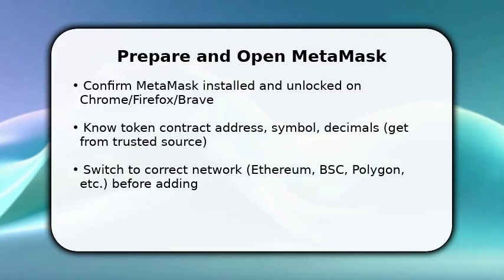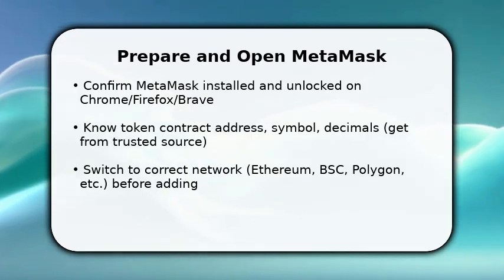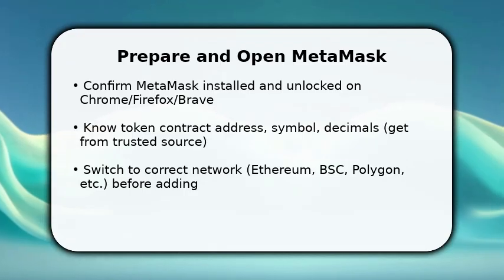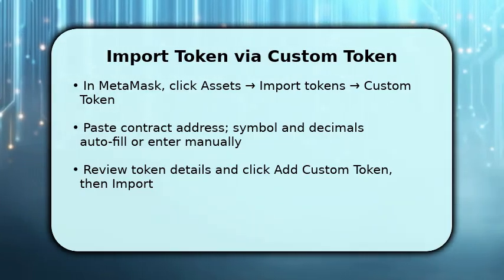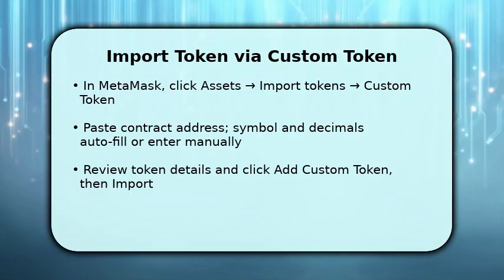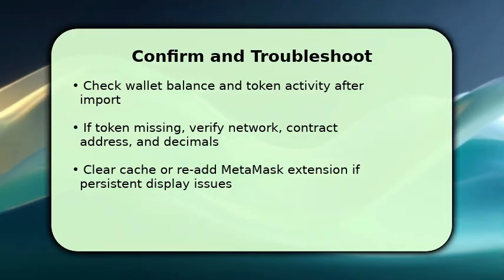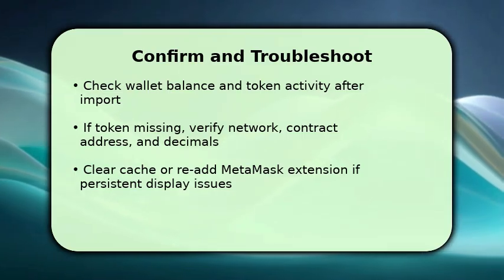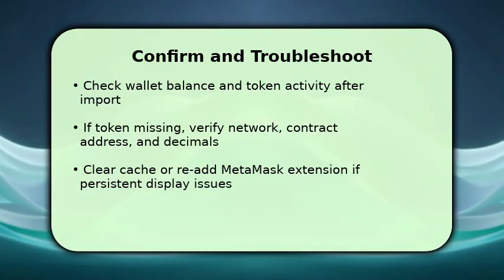How to Add Token on Metamask - Step by Step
This video provides a comprehensive guide on adding tokens to MetaMask, including step-bydictions for different token types. Users will learn how to navigate the interface and manage their digital assets effectively.